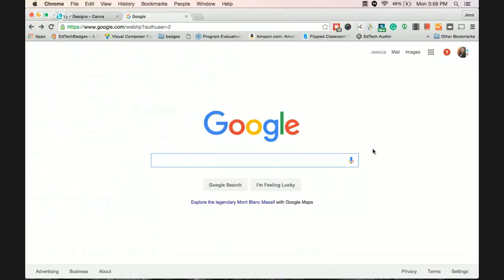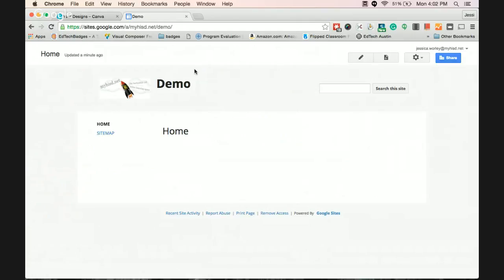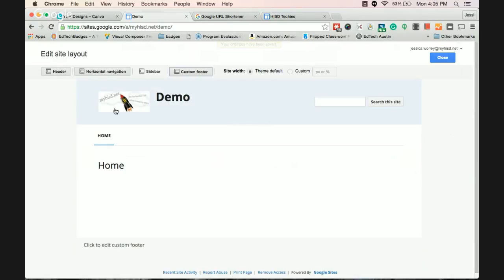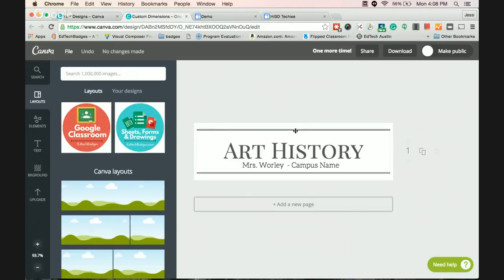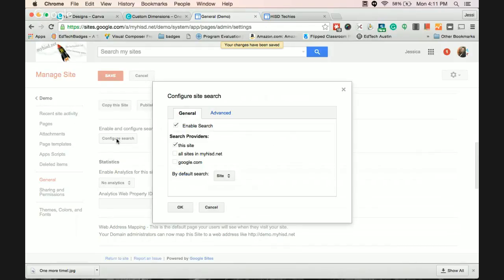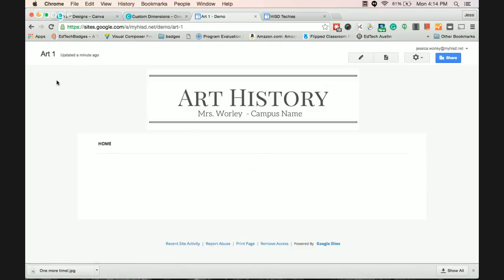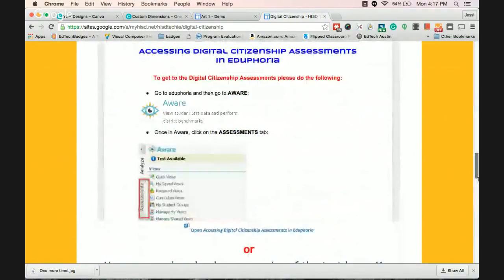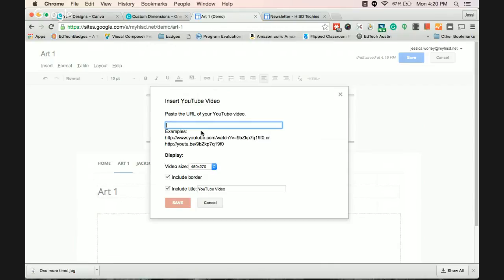Webinar: Google Sites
Learn the basic's for creating a Teacher Website with Google Sites